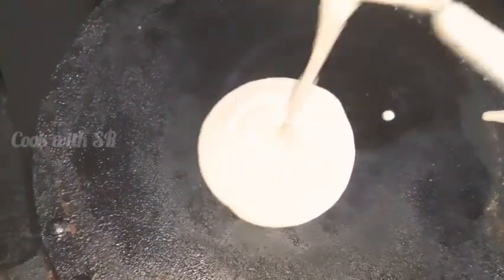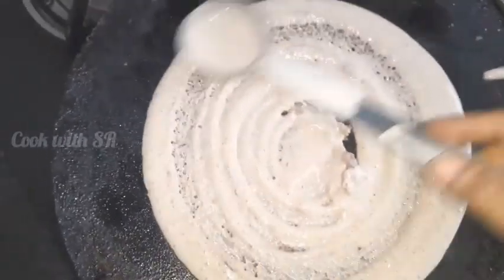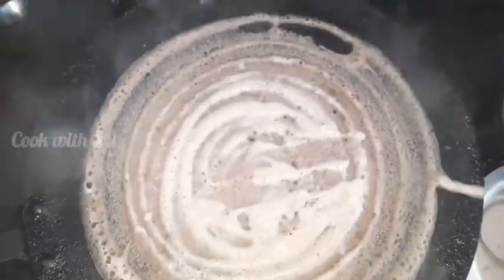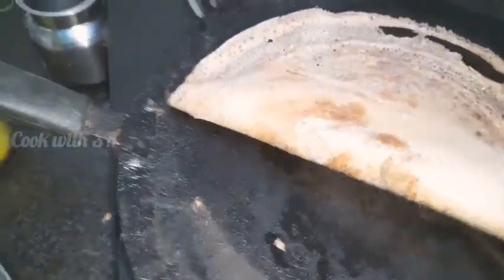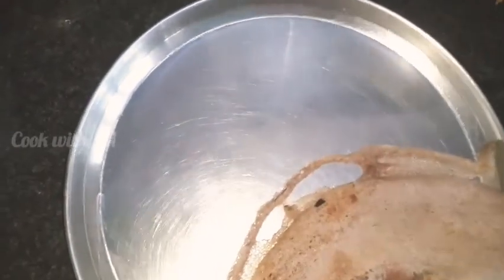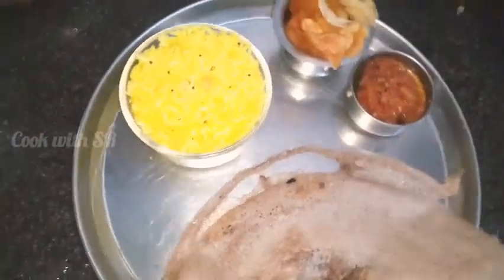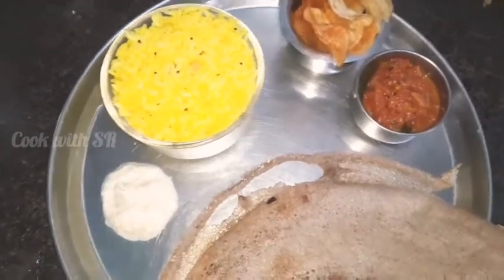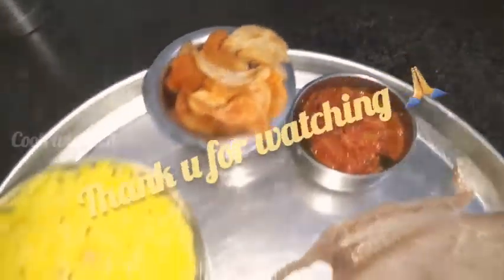Friday Lunchbox Recipe | simple recipes | pirandai Dosai | Lemon Rice | cook with SR